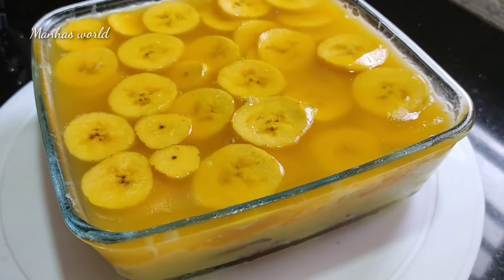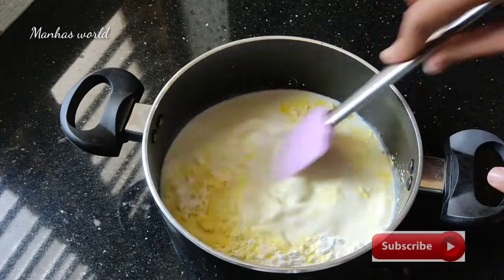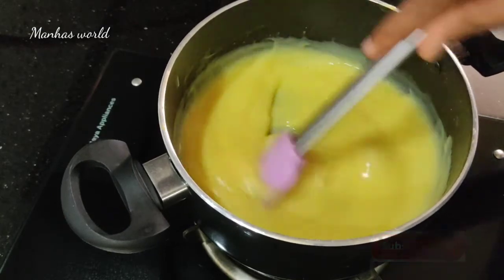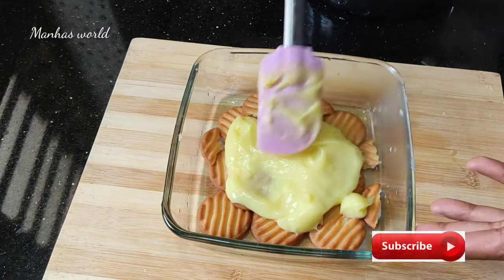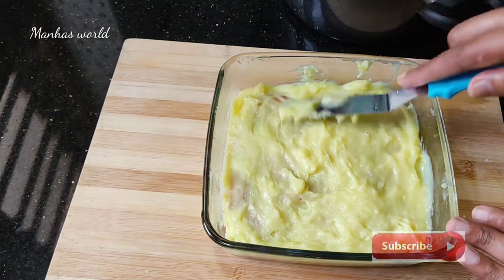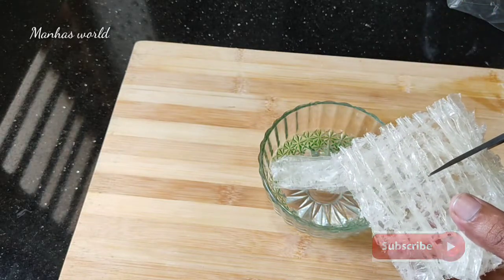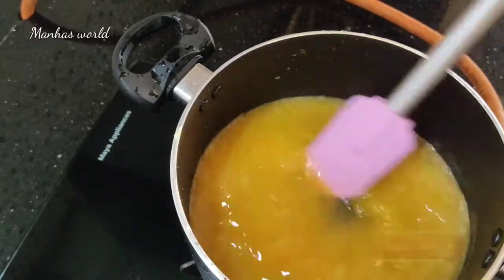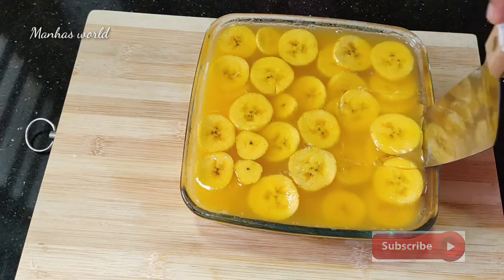CUSTARD BANANA DESSERT/ORANGE BANANA DESSERT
CUSTERD BANANA DESSERT/ORANGE BANANA  DESSERT

INGREDIENTS:

 Milk.2cup
Suger.1/2
con flour.2 tbsp
custed powder.2tbsp
Biscuit
orange juice 1 1/2 cup
suger.2tbsp
banana
chaina grass.5g